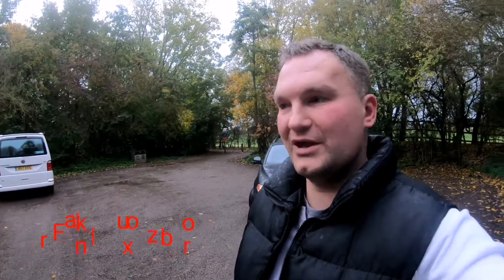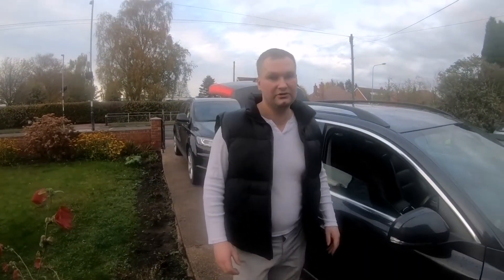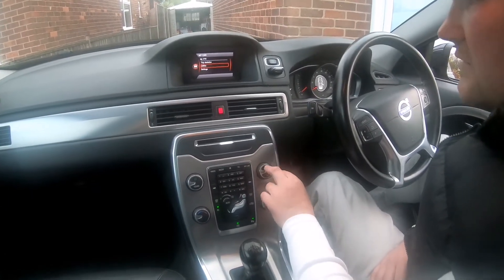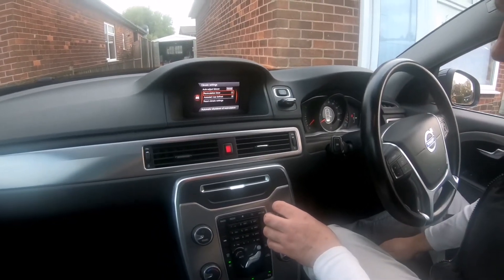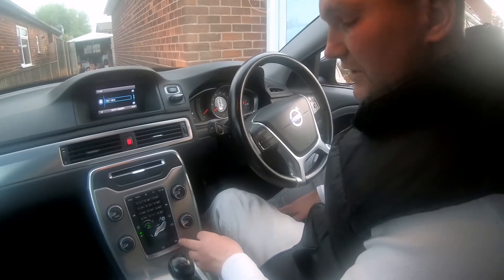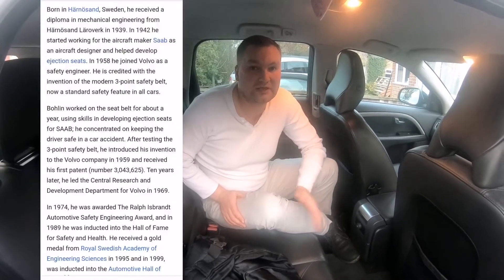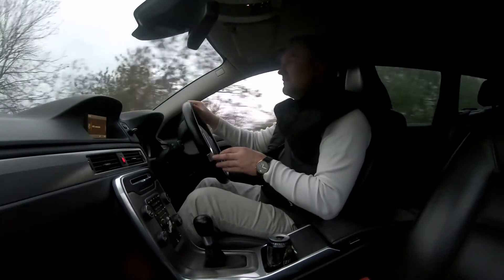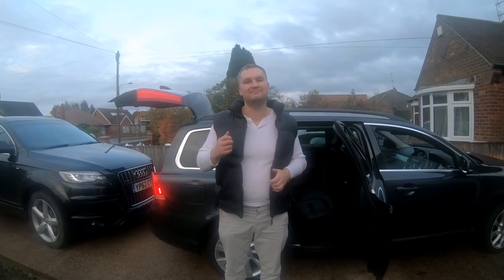2 YEARS WITH VOLVO V70 D3 2013 2.0D.LUXURY COMFORT AND PRACTICALITY FROM SWEDEN.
Volvo V70. 2 years together is it stil good inaugh to keep it?
Very comfortable car with huge boot and much more.